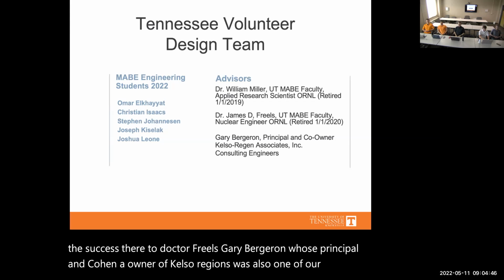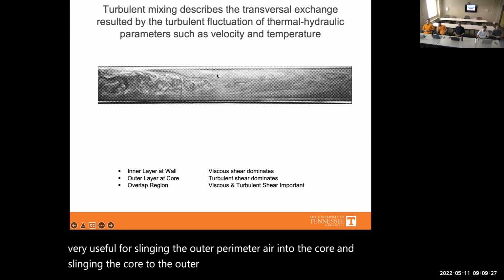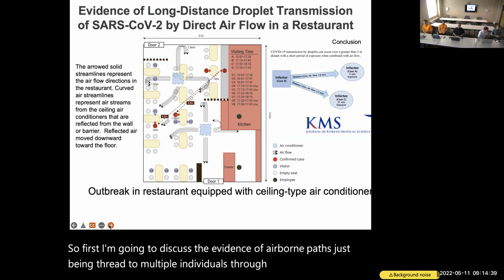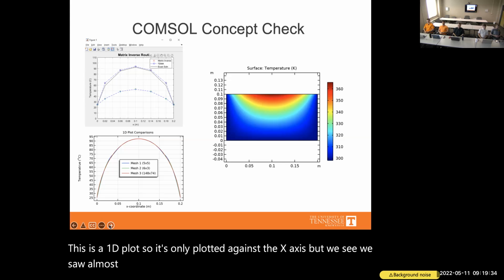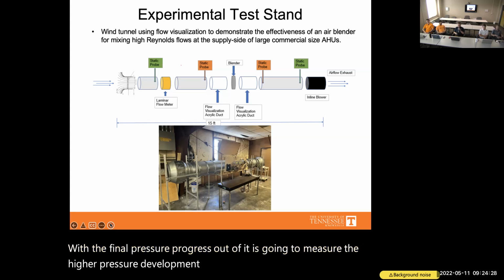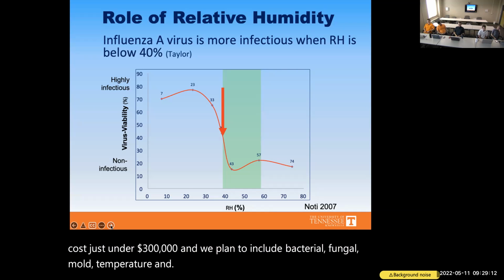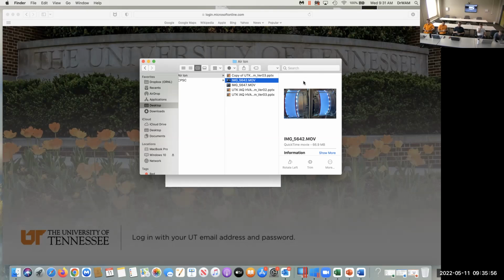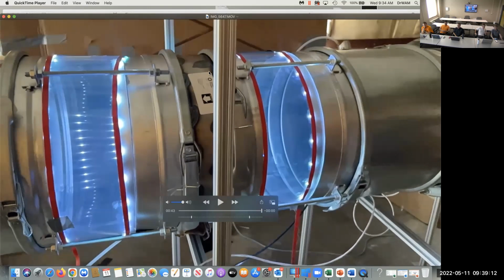University of Tennessee Senior Design Presentation Air ionization 2022